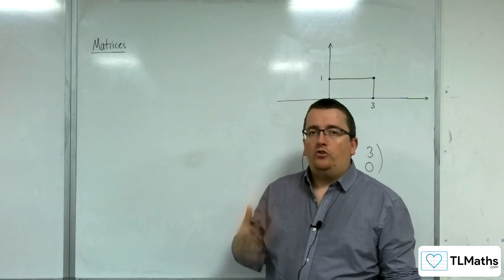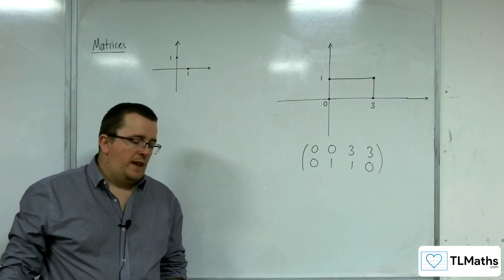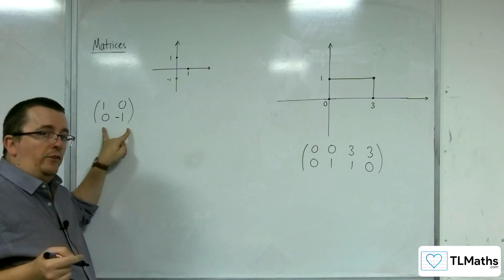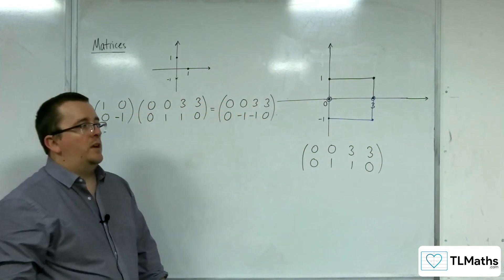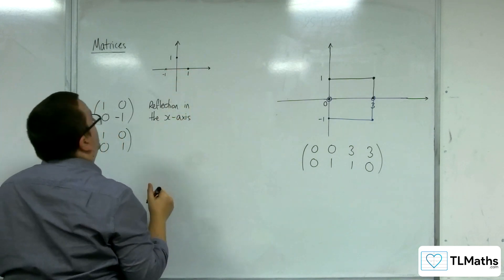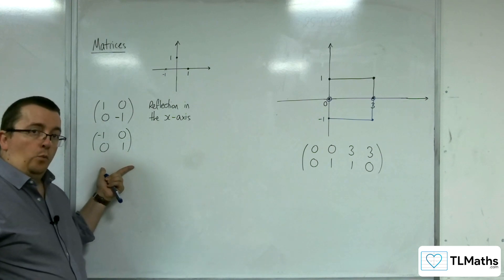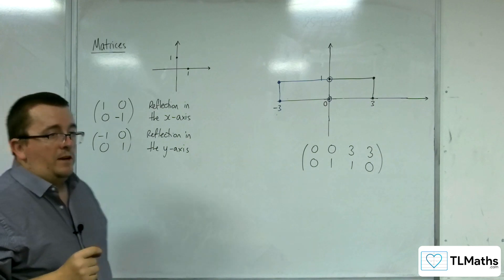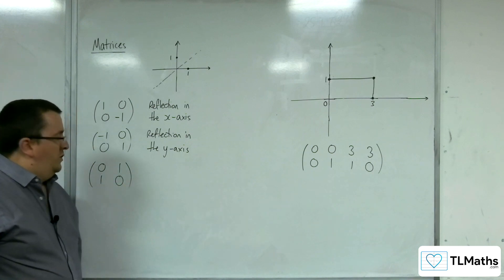A-Level Further Maths: C3-06 Matrices: Reflections